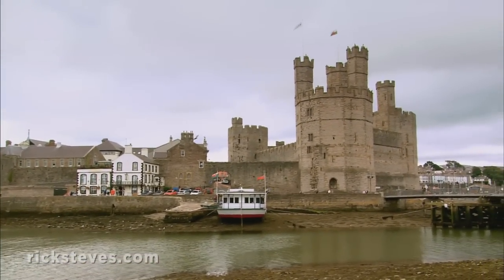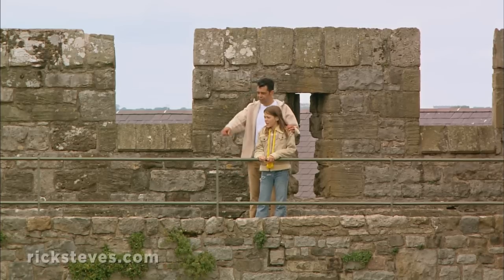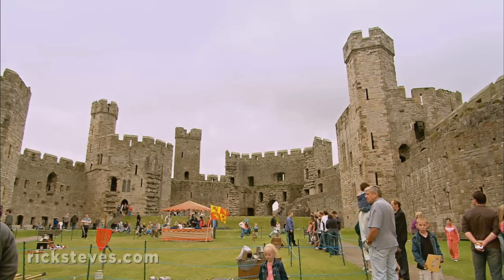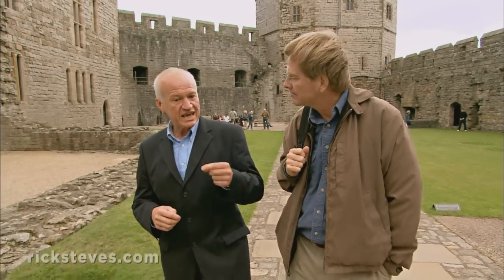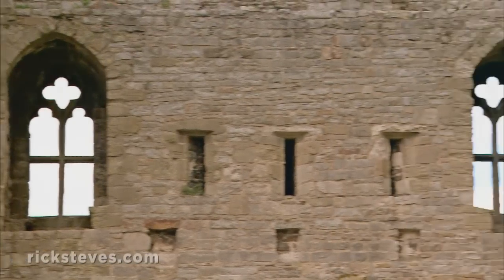North Wales: Caernarfon Castle - Rick Steves’ Europe Travel Guide - Travel Bite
Caernarfon was the most expensive castle an English king ever built, and one of few to achieve architecture, art, and defensibility at the same time.